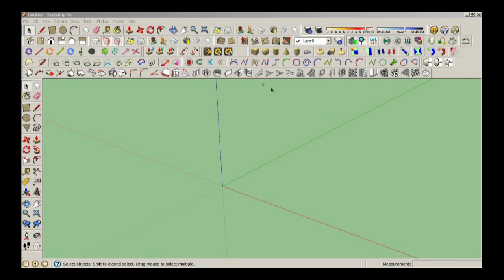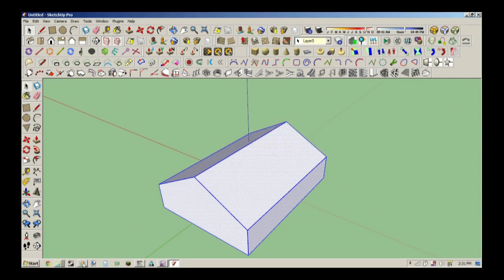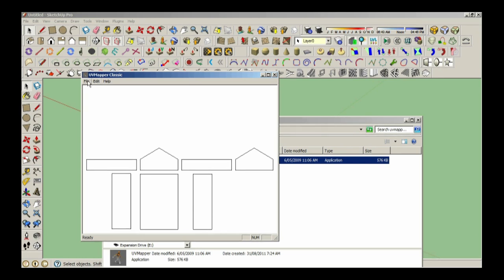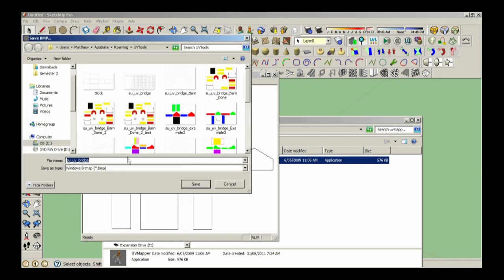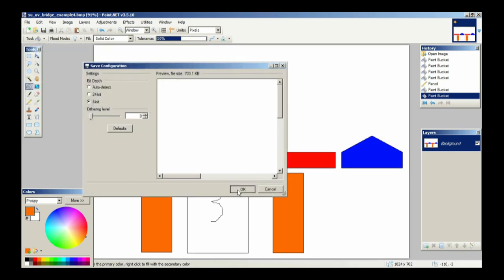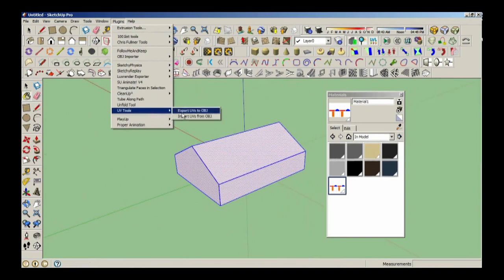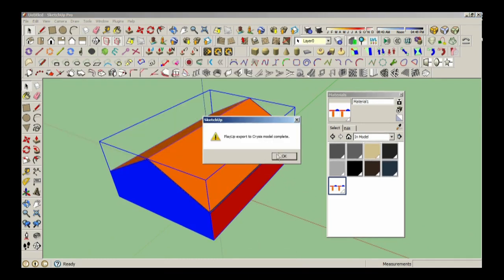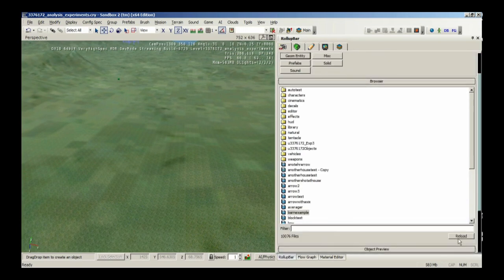UV Mapping in Sketchup to Sandbox 2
Tools used:
UV Tools (You'll need to register, but it's free and worth it.)
Sandbox 2: Comes free with Crysis or Crysis Wars.